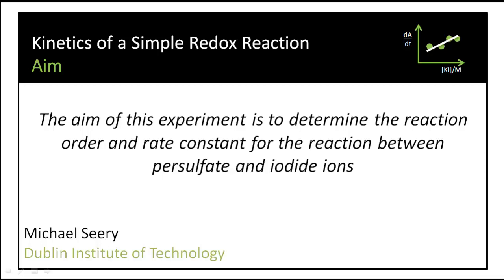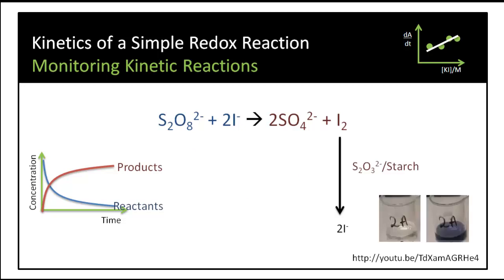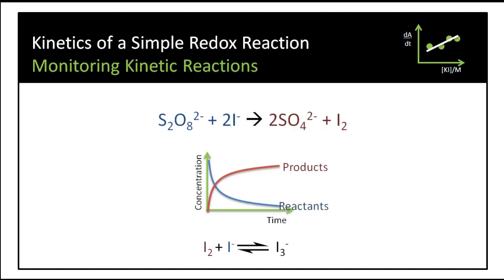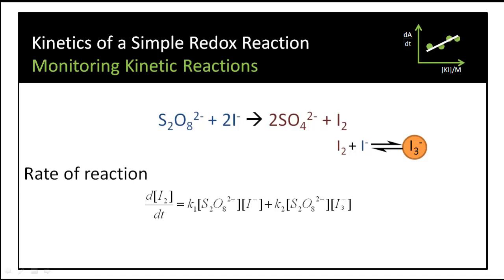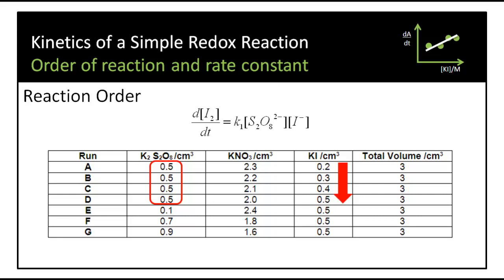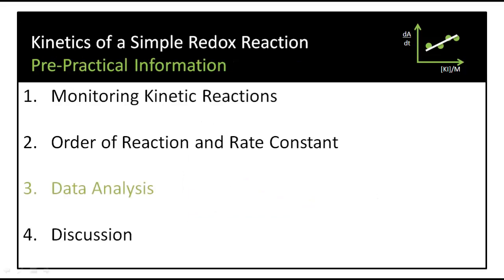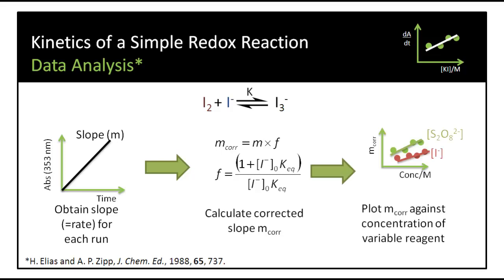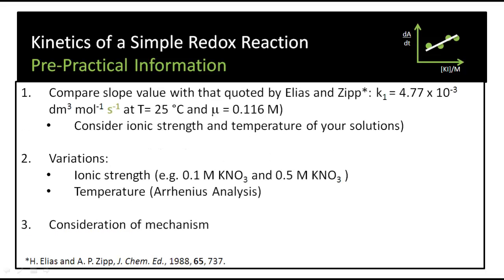Iodide-persulfate redox reaction measuring tri-iodide by UV/vis spectroscopy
This exeperiment accompanies the practical on measuing the order and rate of reaction between persulfate and iodide ions. The reaction is monitored by measuring the increasing absorbance of tri-iodide ion at 353 nm.